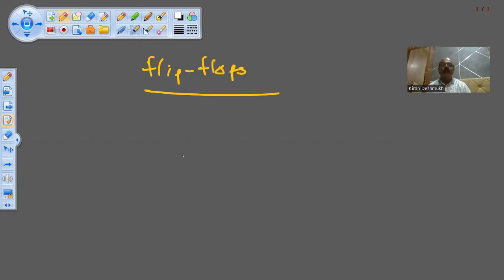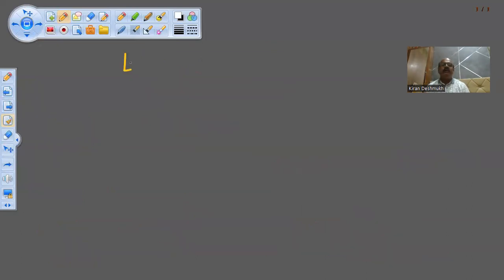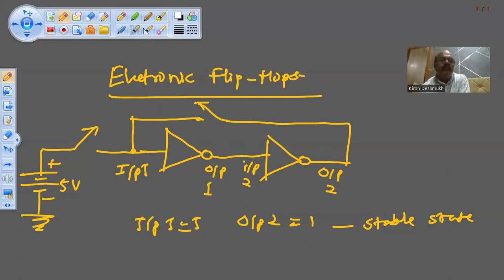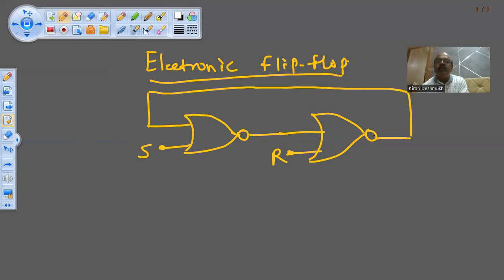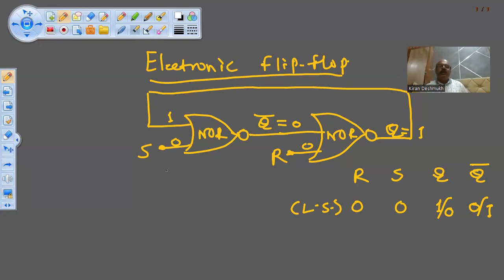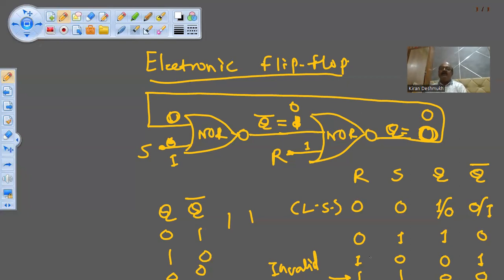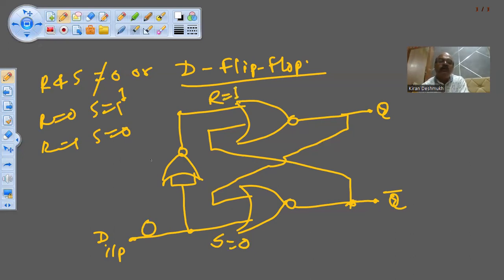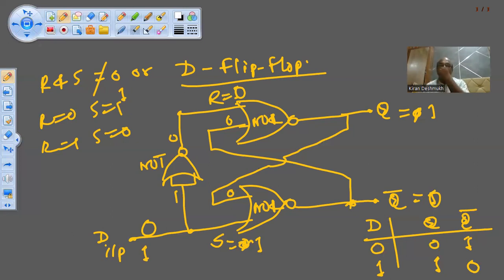Introduction to Flip-flops